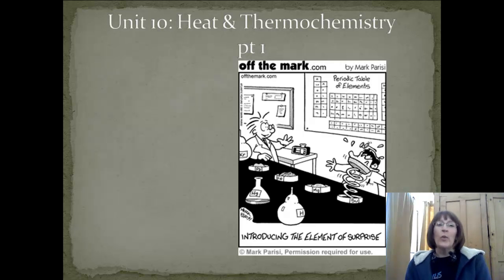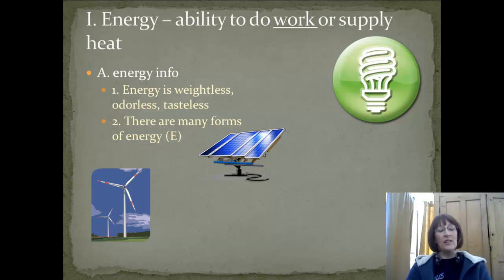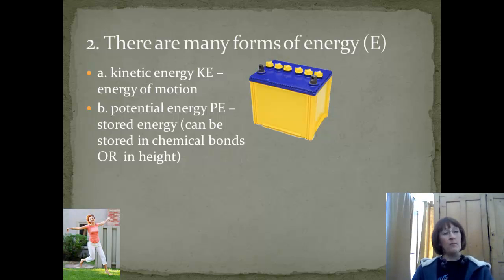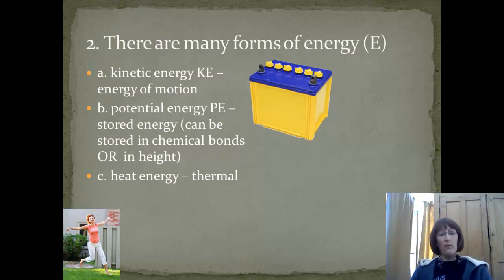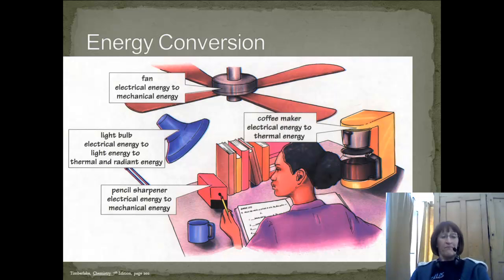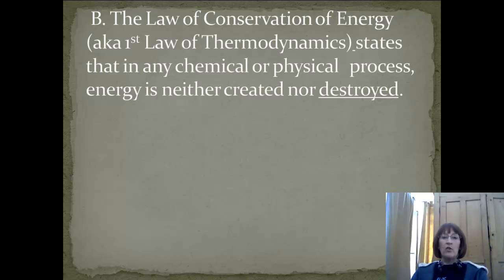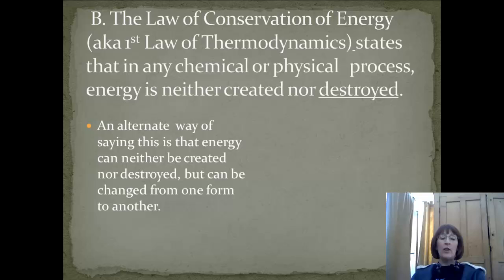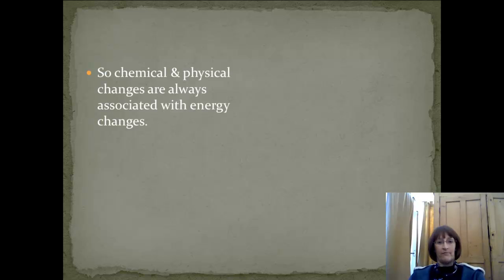mshowardchemistry unit 10 Thermochemistry pt1.mp4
Ms Howard Chemistry Unit 10 thermochemistry pt1 notes